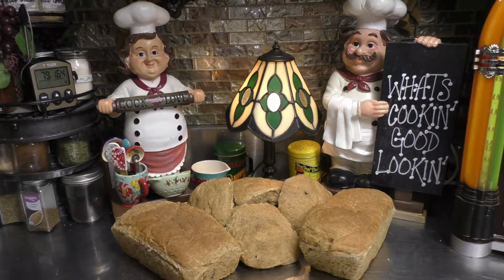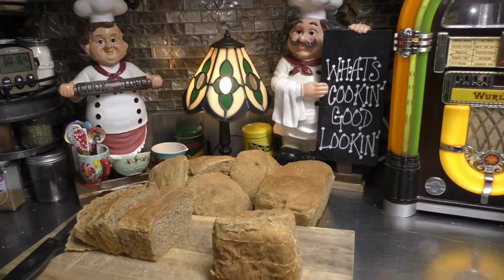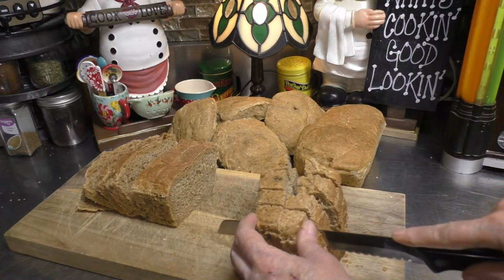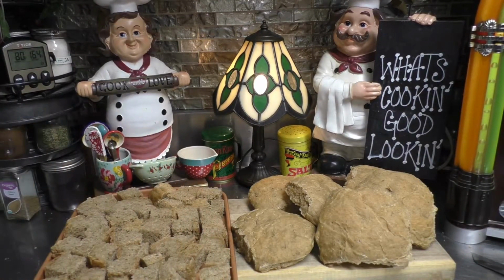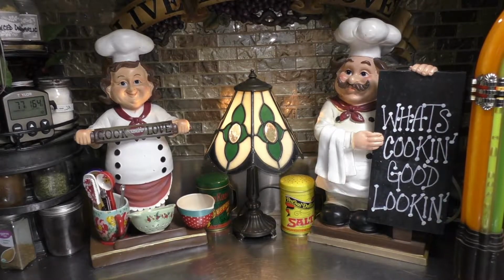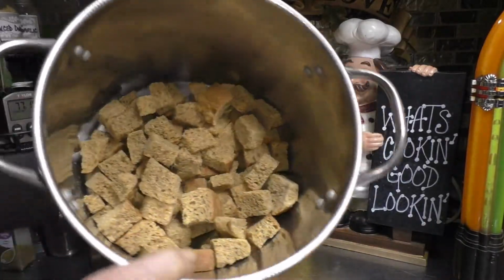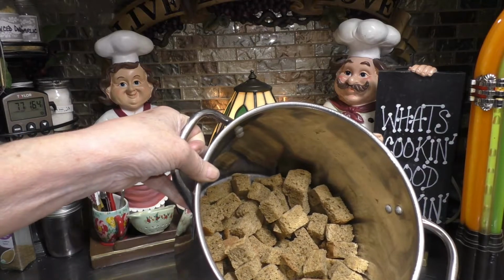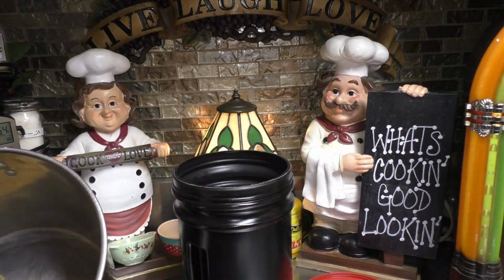RETRO THANKSGIVING STUFFING CUBES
Just as grandmas would have done. Now my grandma made a stuffing that all of would fight each other for the last spoonful of her delicious stuffing she made.

In some upcoming videos we will be showing all of you a few recipes using our stuffing cubes here. We eill make a traditional Stuffing just like grandma made & we will be also showing you a stovetop stuffing recipes just like that box mix.

For me I am a tradionalist when it comes to stuffing . . .  its grandma's recipe all the way. Now my kids if they have to make it themselves choose the easier stovetop version.

I do love having a variety to choose from for meal planning future meals. I love knowing that I have several meals already  to be used at a drop of pin. Just by taking a lil bit of time . . .  I know we have meals worth sitting on my pantry shelf.

I hope you have enjoyed this lil Thanksgiving Series we are making for you all to help you all out with Thanksgiving preparations so your holiday runs smoothly & you can enjoy the family instead of being tied to the kithchen cooking all day.

its the recipe that was used for our stuffing. Be sure to check it out!!! Make your own today. Its so easy to make & wow what a savings to boot. Its truly a hearty stuffing recipe!

Happy Pre-Thanksgiving Everyone XOXO Enjoy!

THANKSGIVING STUFFING MIX
(I usually print this recipe out & place it inside the container of stuffing . . .  this way anyone can just go right into my pantry & grab this & make it right away cuz recipe is included)
Recipe can be reduced if you are not needing this amount for you meal

9 cups of stuffing cubes
1 stick butter
2 cups onions, chopped
2 cups celery, chopped with tops
4 to 6 cups turkey or chicken stock
        (THIS DEPENDS ON HOW DRY OR MOIST YOU LIKE YOUR STUFFING
          TO BE)
1 teaspoon salt
1 teaspoon cracked black pepper
2 tablespoons dried parsley or 1/2 cup fresh
2 tablespoons poultry seasoning
Preheat oven to 350 degrees. Melt butter in a large skillet. Add the chopped up celery and onion stir to combine. Add seasonings and mix. Continue to cook the vegetables until the onions are just beginning to soften. Turn off the heat and add the bread cubes to the pan and stir well to coat. Pour 4 cups of stock into the pan and stir well, allowing the bread to soak up all the liquid.  If you feel you need more liquid or that the stuffing is too dry at this point for your liking, add more stock or a bit of water until it reaches the desired consistency. Place  the stuffing into a baking dish and spread evenly. Bake uncovered* for 30 to 45 minutes or until heated through or until its browned up on top of the stuffing mixture & stuffing mixture also crisped up to your liking  Remove from oven and allow to cool for 10 minutes before serving. Happy Turkey Day Everyone!!! Enjoy!!!